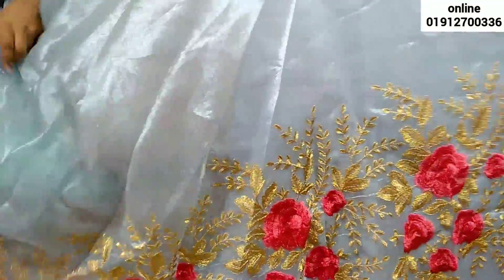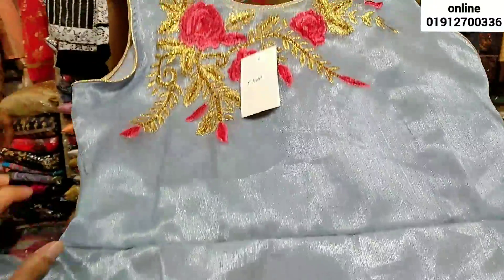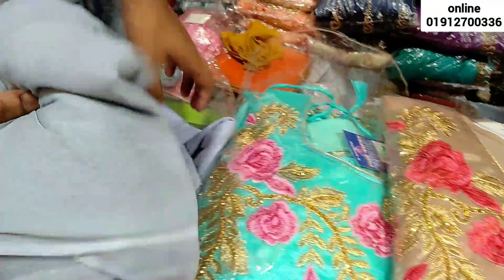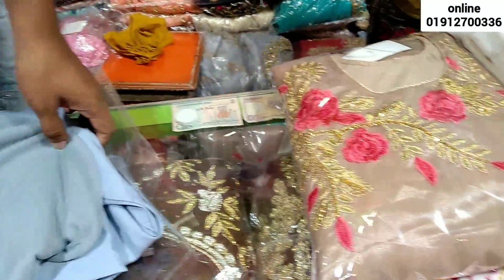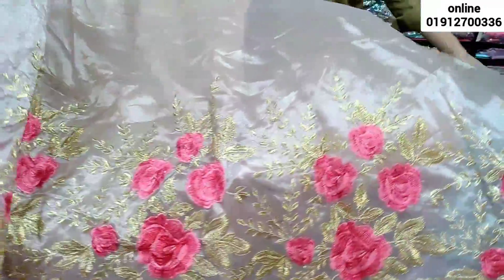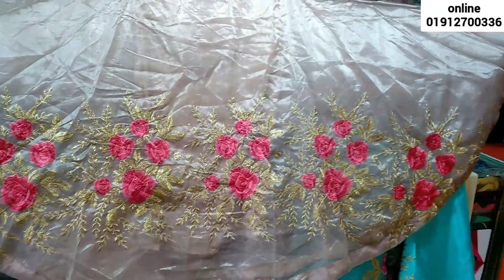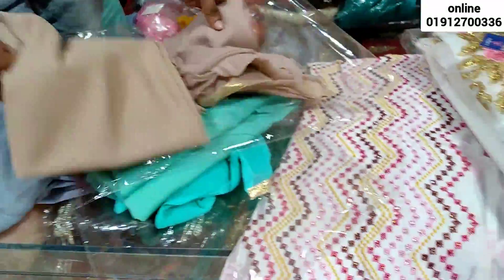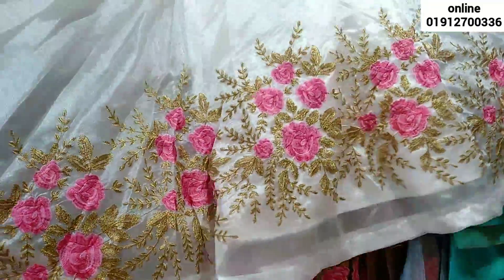ইন্ডিয়ান বড় ঘেরের গাউন পূজার কালেকশন খুব সস্তায় |||Indian explosive big Ghar gown reasonable pric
gausia market 2tola silphi fashion
online